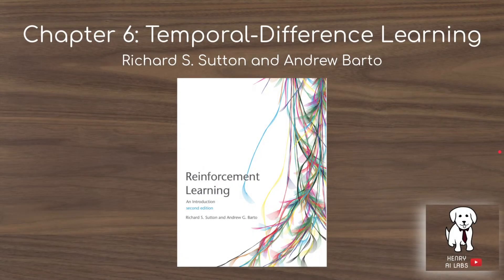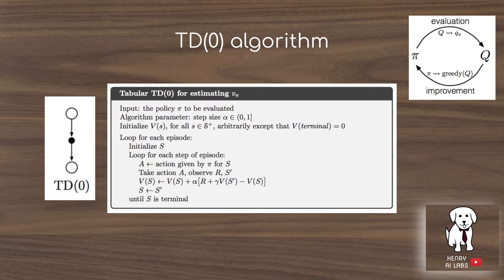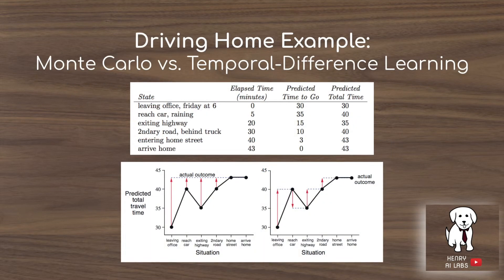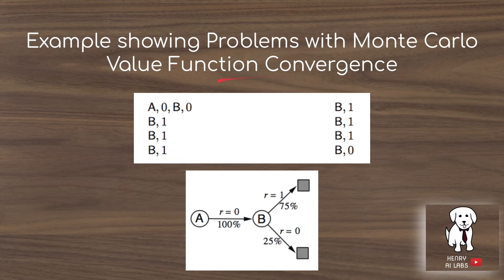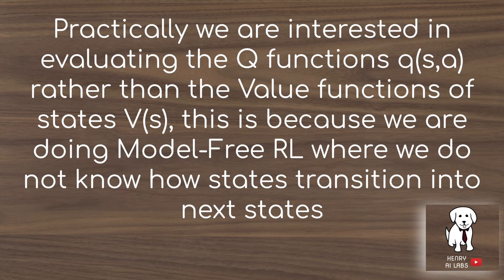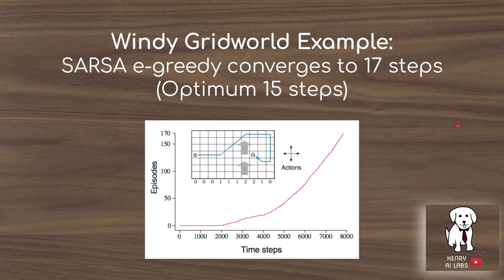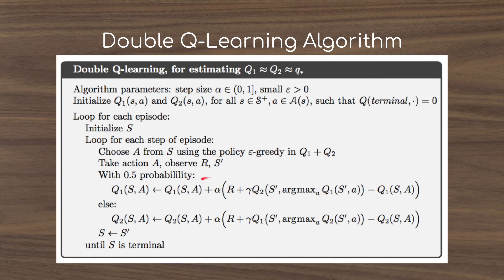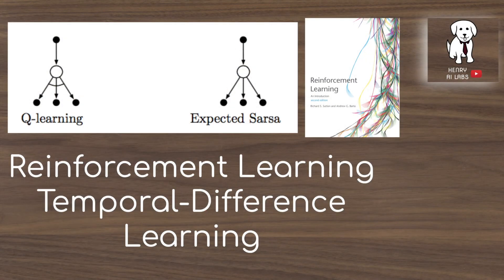Temporal Difference Learning - Reinforcement Learning Chapter 6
Print Version

I think this is the best book for learning RL and hopefully these videos can help shed light on some of the topics as you read through it yourself!